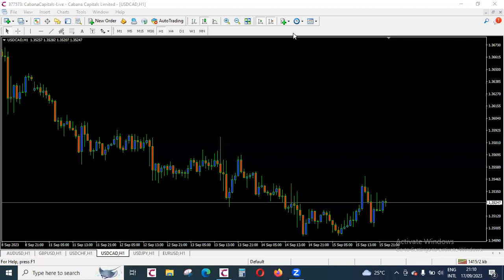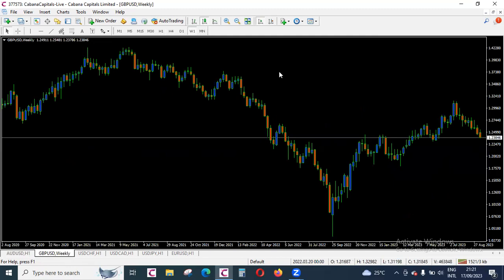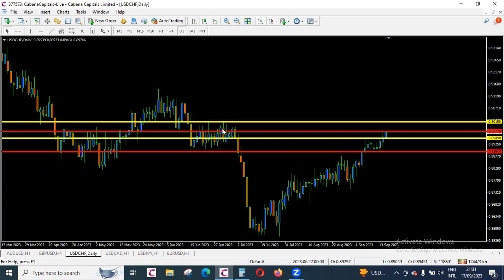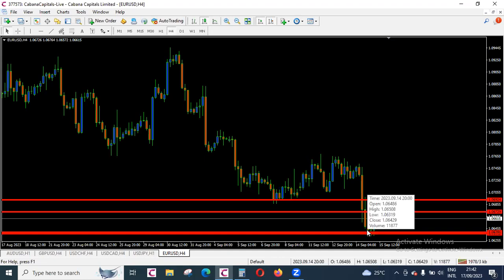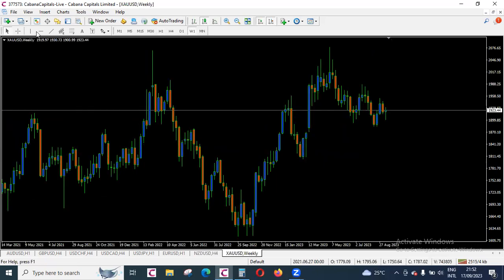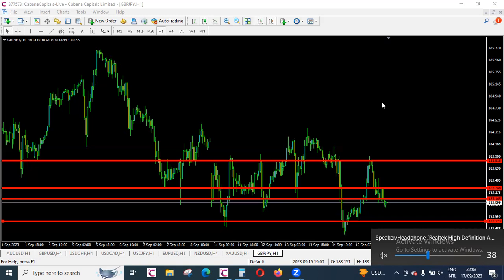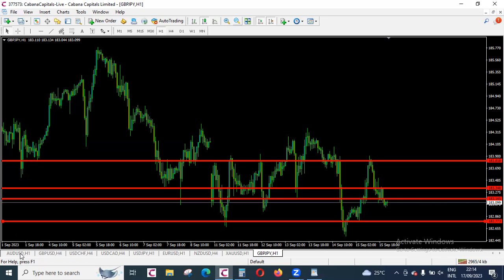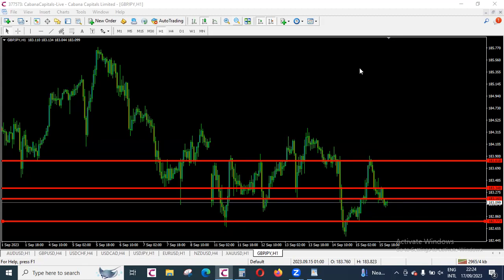Weekly Forex market Outlook|18th-22nd Sept, 2023